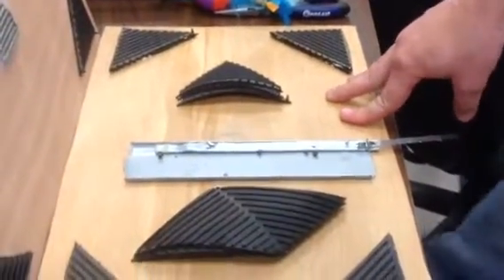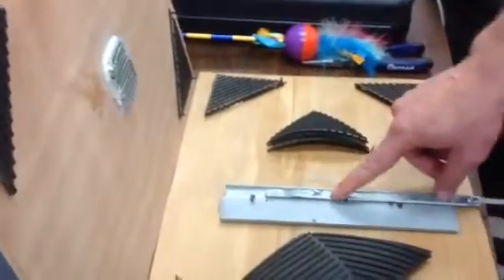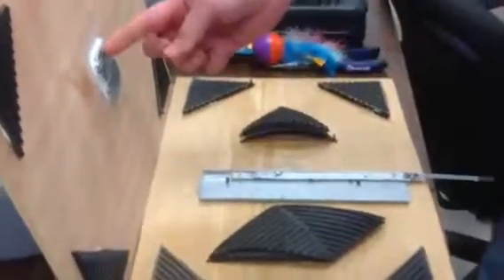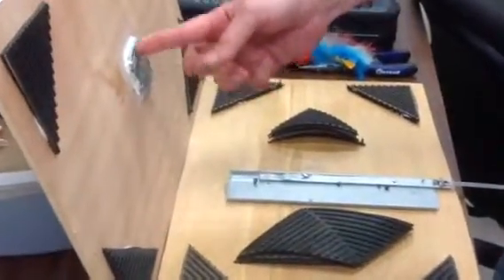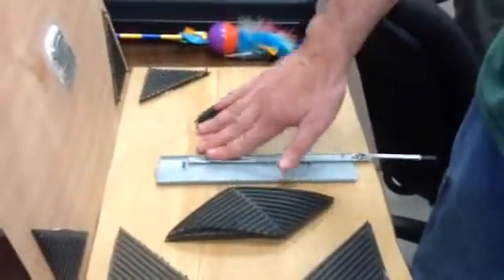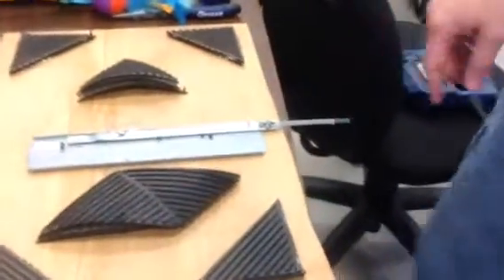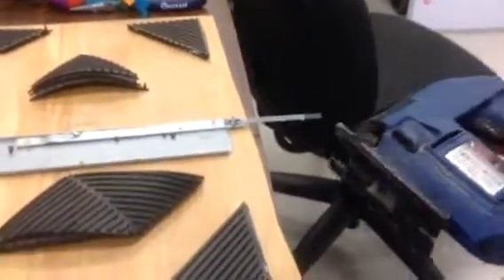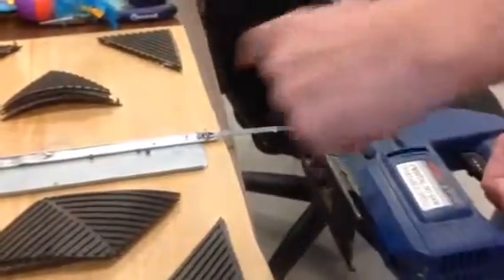EMPACTS Demonstration - Liquefaction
Ryan Holland explains his design for generating the energy needed to create liquefaction in the demo he developed for his peers in Honors Geology, Spring 2014